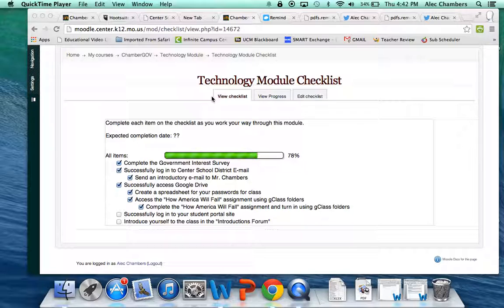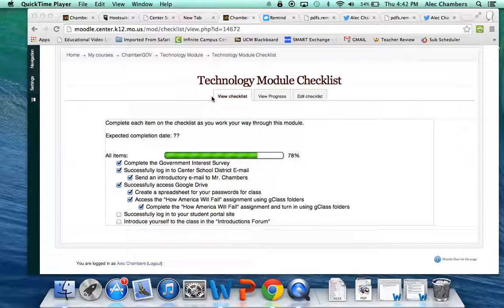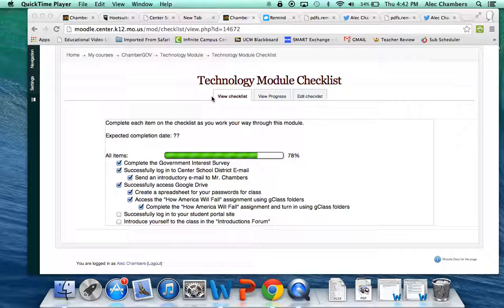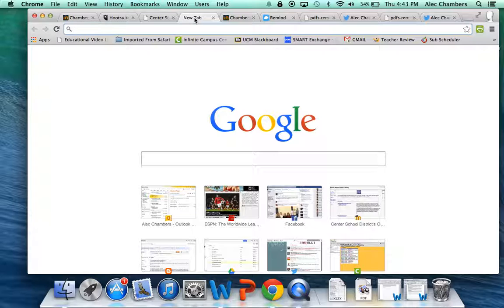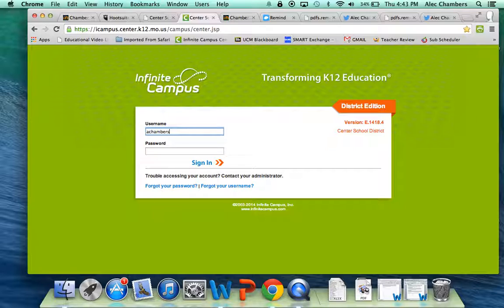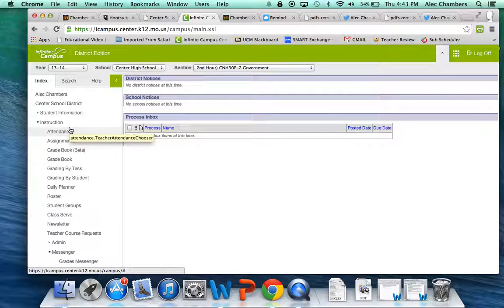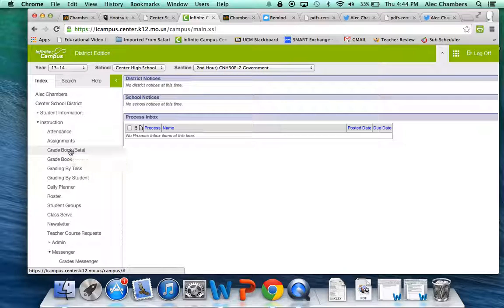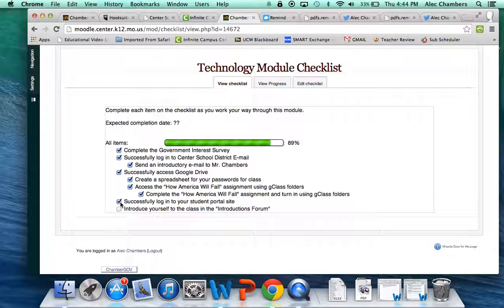Chambers Tech Module Video 4 - Infinite Campus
Video 4 in the tech module teaches you how to access Center's Infinite Campus student portal.